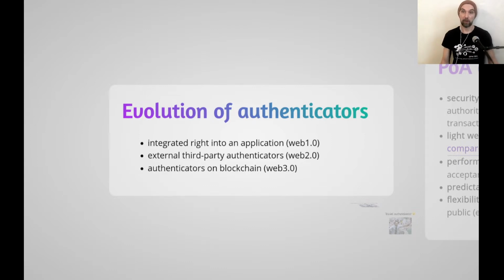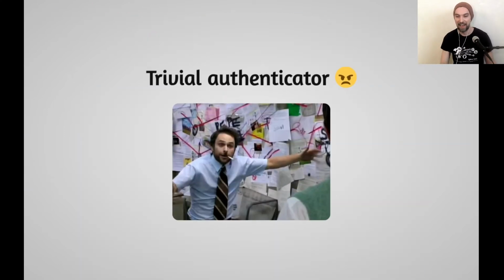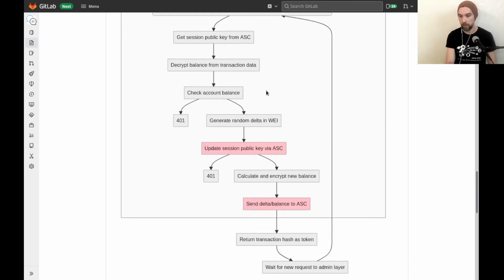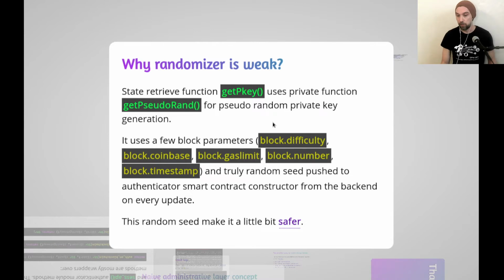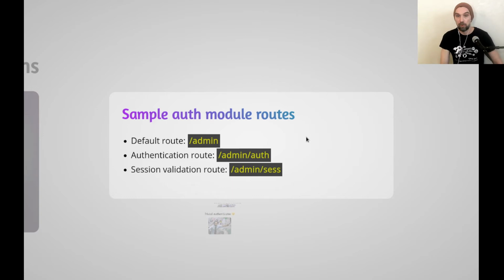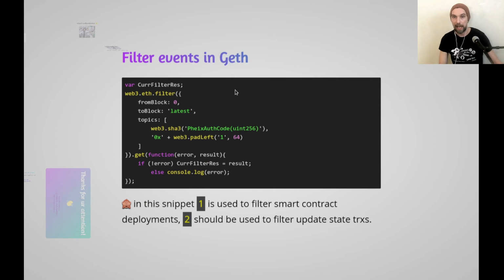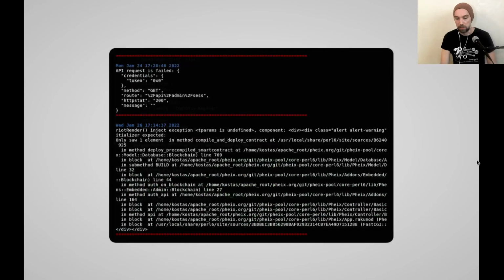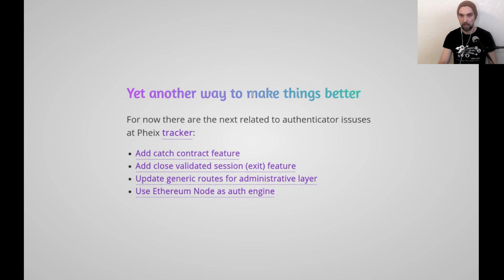Decentralized Authentication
This is the «Decentralized authentication» talk video given in Raku development room at FOSDEM22.

Authentication is the «must-have» feature in every web application. Traditional centralized auth feature has the major disadvantage: if the authenticator is down, it affects on to all related services. We discussed authentication on Ethereum blockchain, went through its major benefits and introduced sample application with the decentralized authentication based on Pheix.